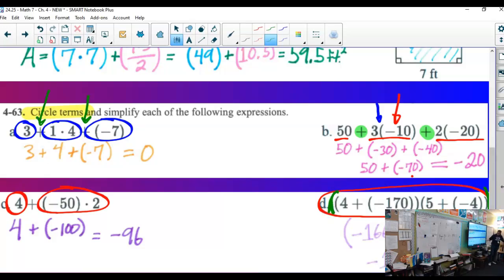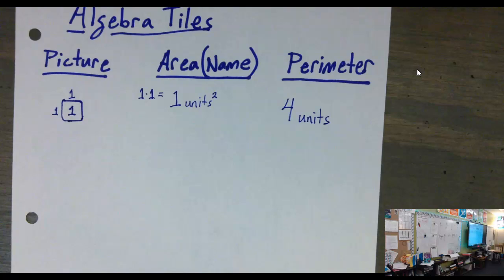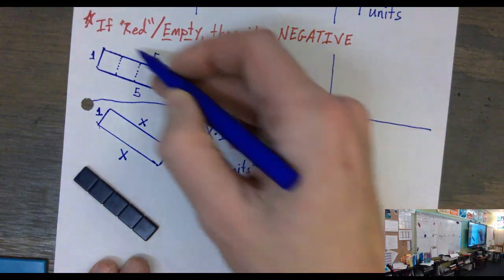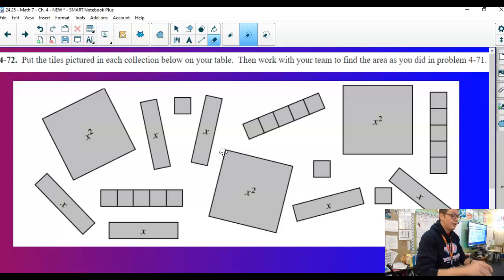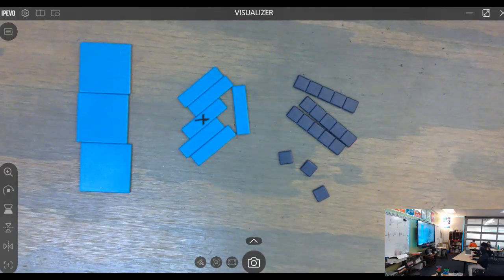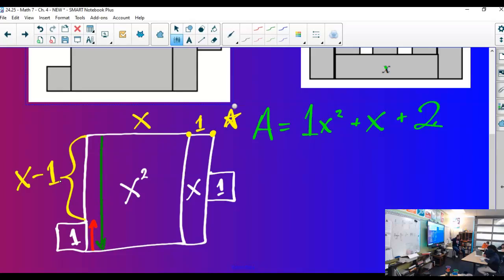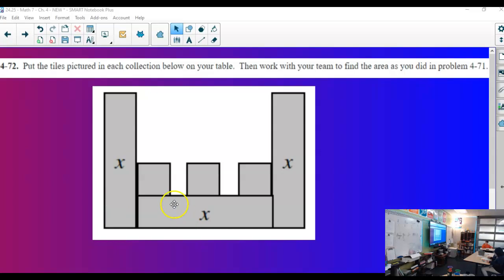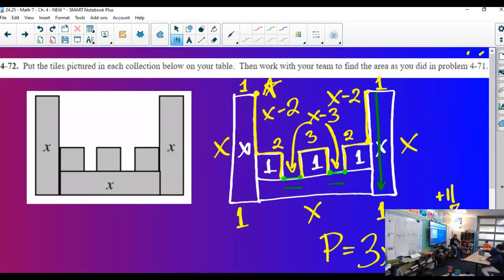12.11.24 - Math 7 - 4.3.1 - Algebra Tiles Area and Perimeter